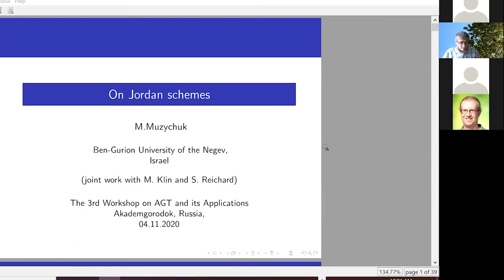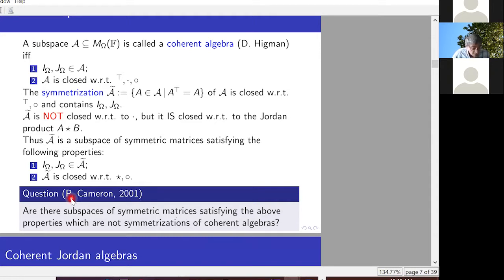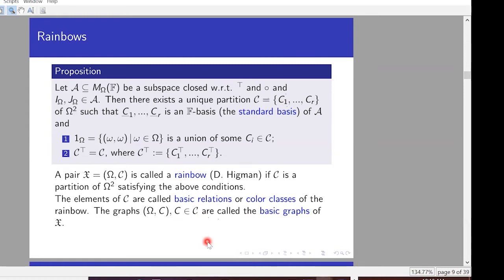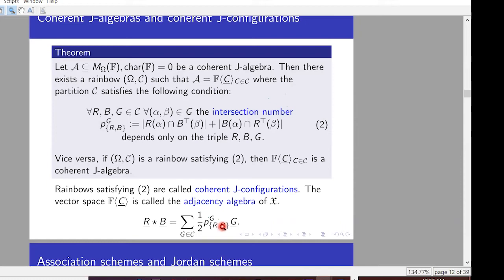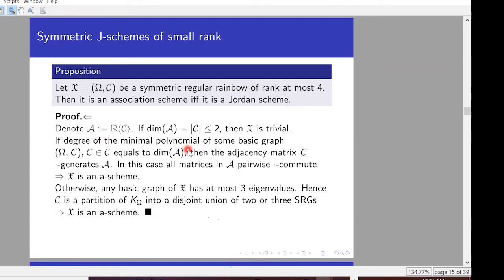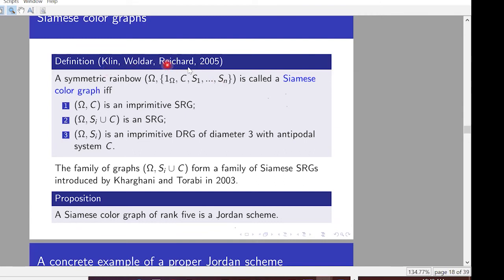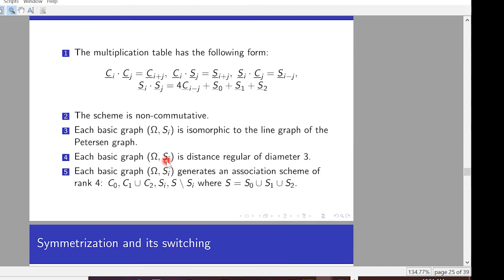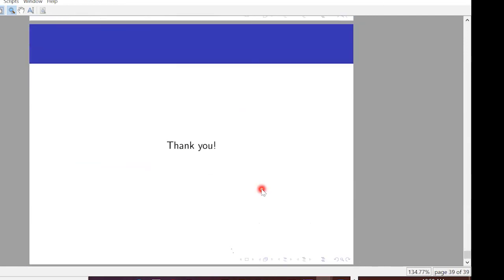Mikhail Muzychuk, On Jordan schemes, 3-AGT-2020